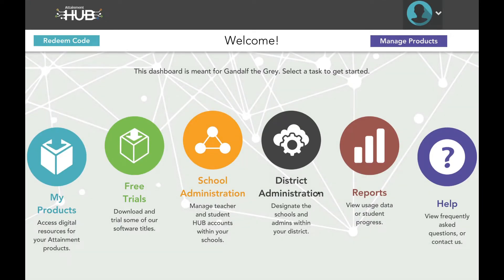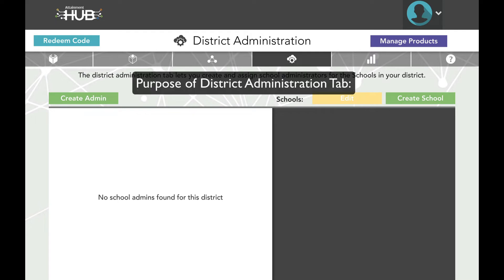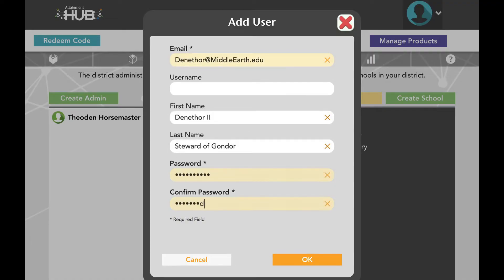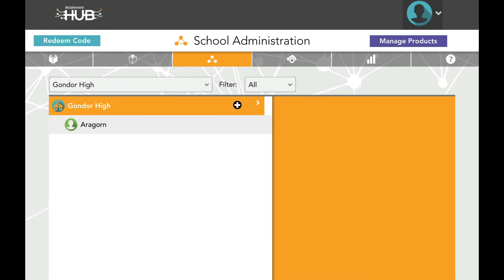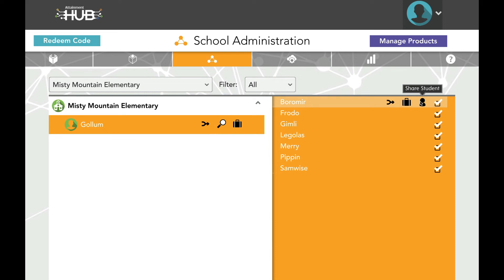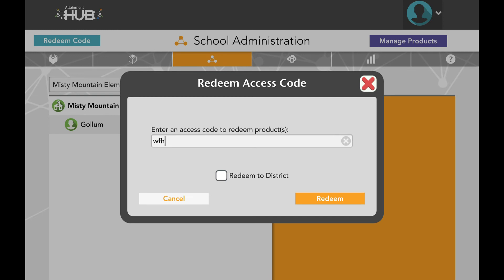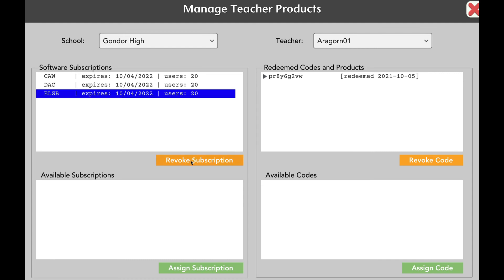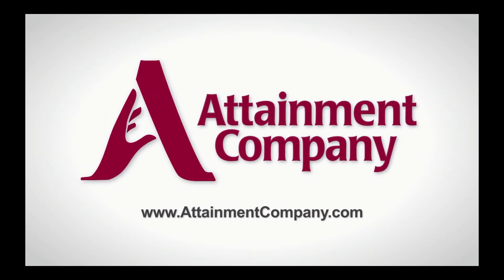The Attainment HUB - District/School Administrator Tutorial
Take a tour through all of the great features offered for District/School Administrators. Create, organize, and manage:
- Schools
- Admins
- Teachers
- Students
- Curriculum & software

0:01:17 District Administrator features
0:03:15 School Administrator features
0:06:08 Manage curriculum & software
0:08:15 Student reports